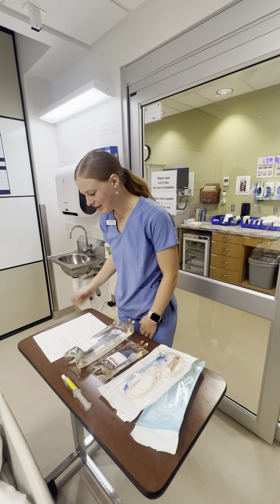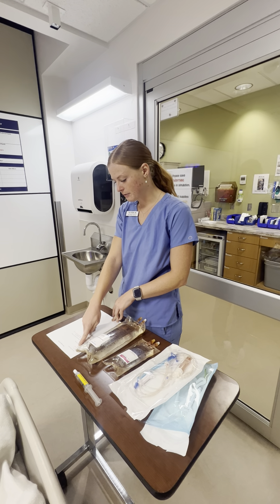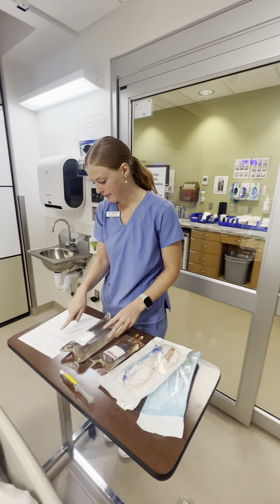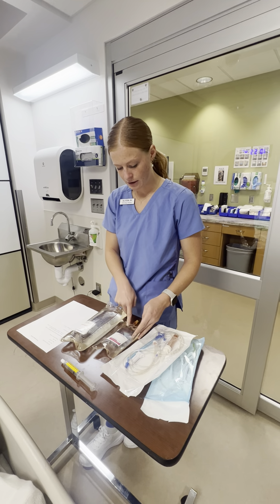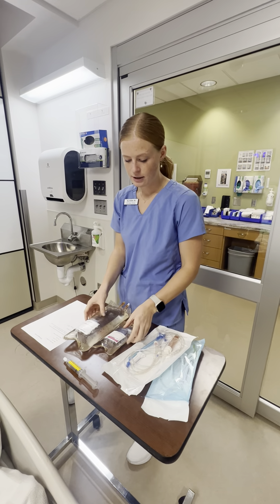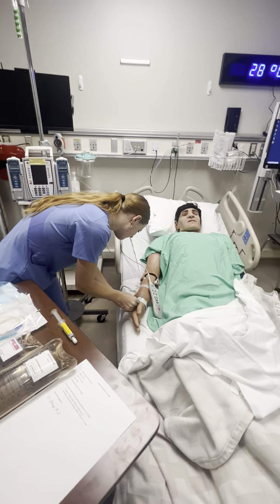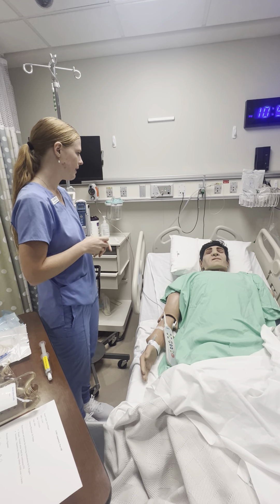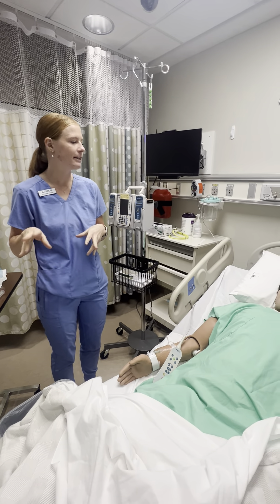IVPB pass off Allyson Fife